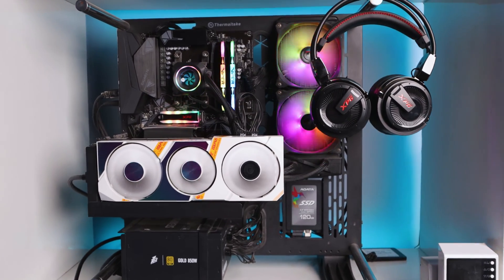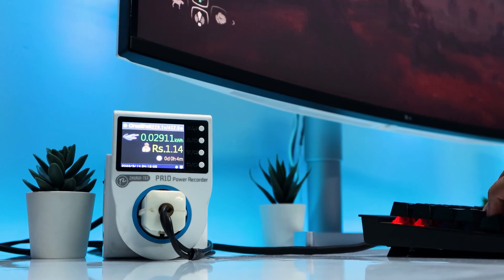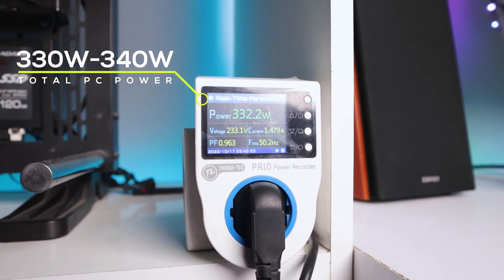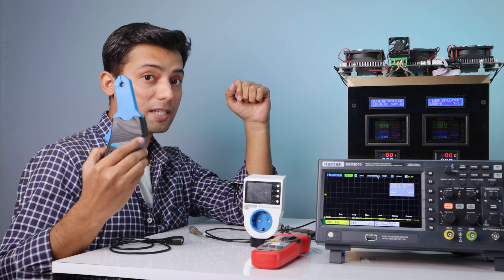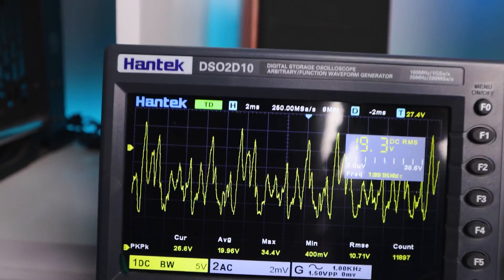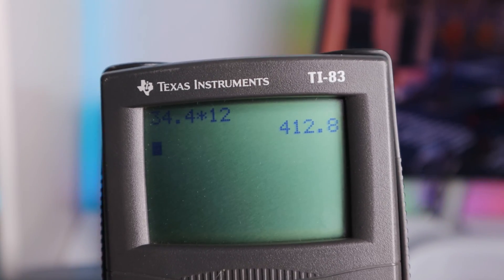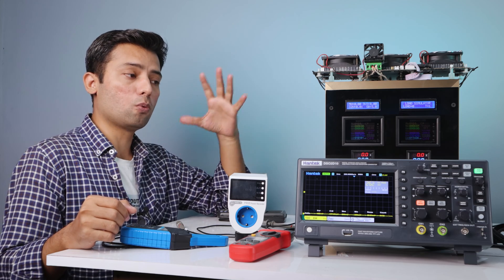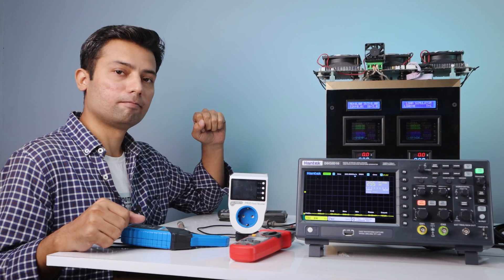How Many WATTS Your Gaming PC Need | PSU POWER Calculations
How much power does your system consume and how many Watts of PSU do you actually need to run it? Many PC users are still unaware of the fact that the power consumption numbers they see on their watt-meters do not tell the entire story.